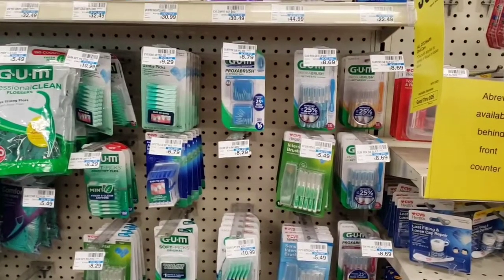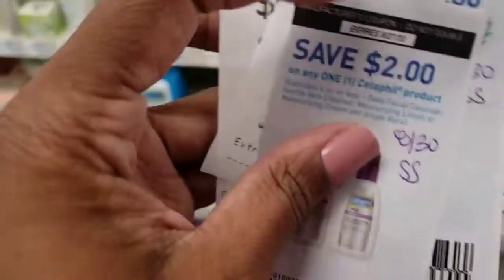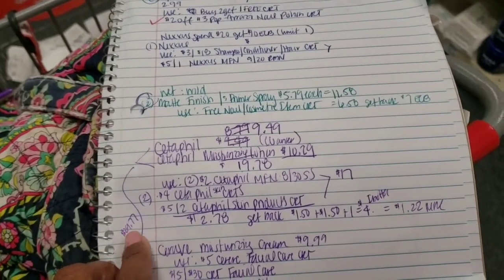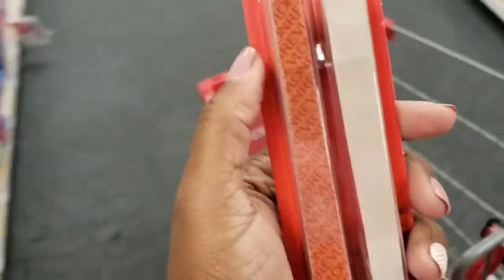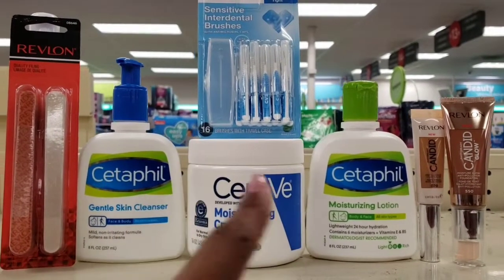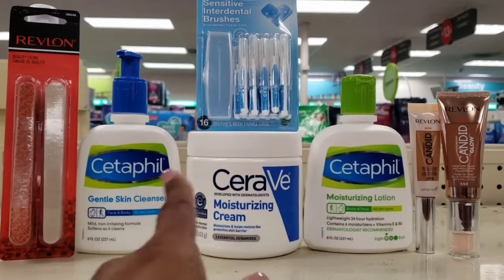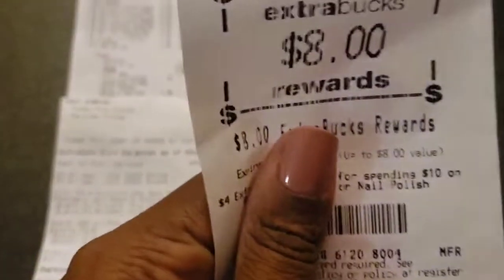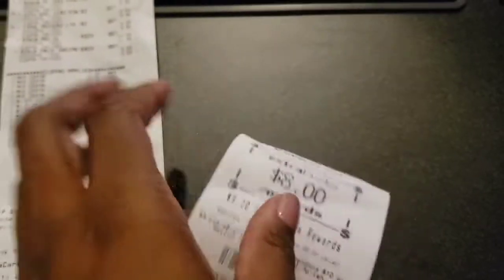CVS FREE & $12 MoneyMaker 🤯 Haul|Couponing With Tisa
Got everything for free and earned $12!